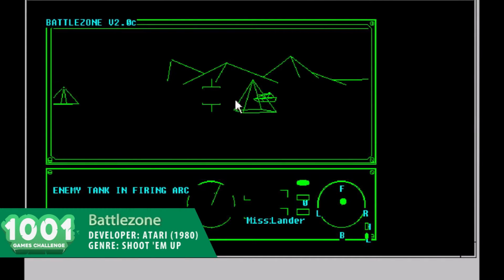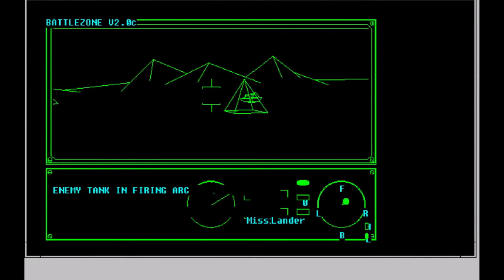1001 Games Challenge - #11 Battlezone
Physics and Tanks and maybe taking place in Eygpt. Ed Rotberg's sharp three-dimensional graphics and rampaging wire-frame tanks bring forth the predecessor to the modern tank games. This is #11 on the 1001 Games You Must Play Before You Die and #1 to play from the 1980s Chapter.

World of Tanks belongs to Wargaming
Armored Warfare belongs to Obsidian
Persona 4 belongs to Atlus